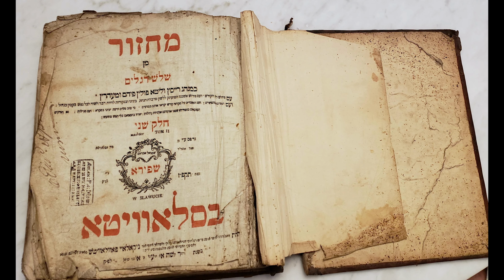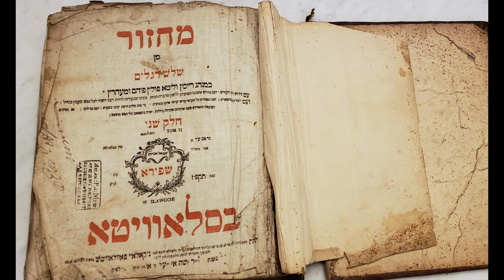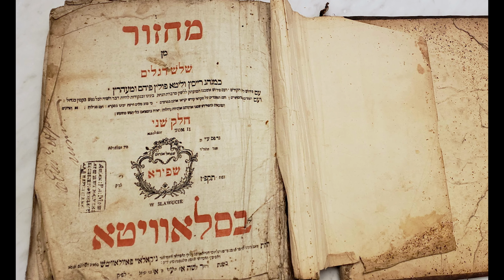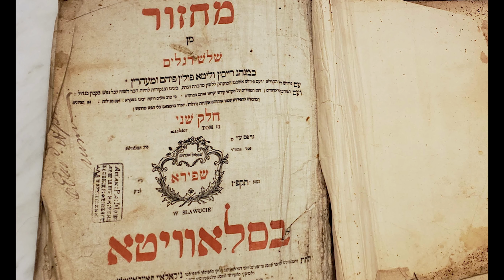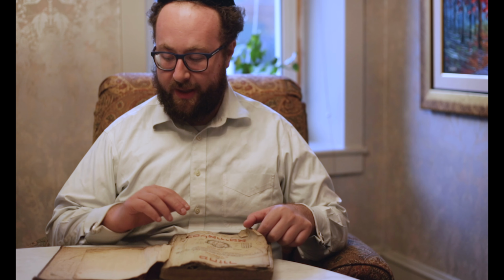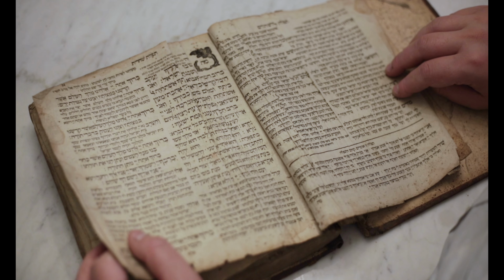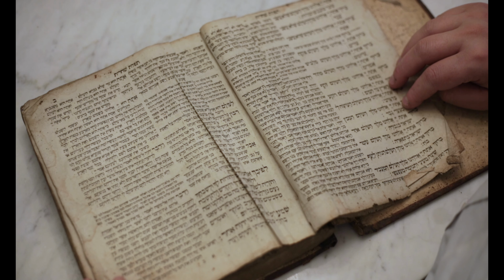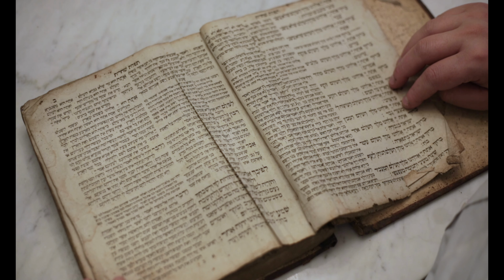The Slavuta Mahzor 1827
In this video, we explore the founders and the printers of the Hebrew press in Slavuta, Ukraine, and we use an example of one of their books with a Mahzor printed in Slavuta. Includes distinct features of eastern European printing, an instance where the zodiac was illustrated twice in one volume, blue paper, and the provenance of the volume in Virginia, United States.